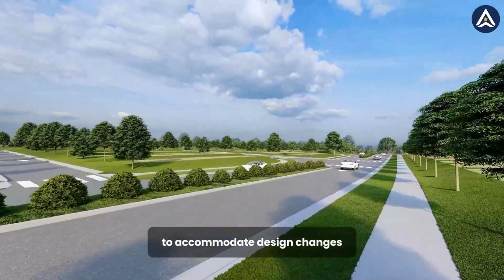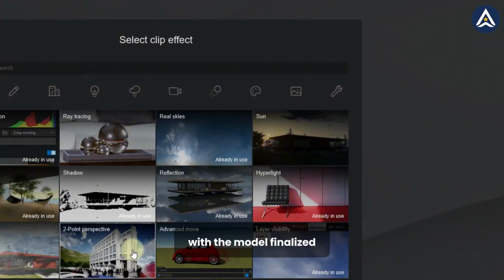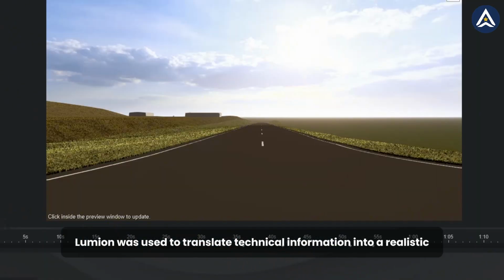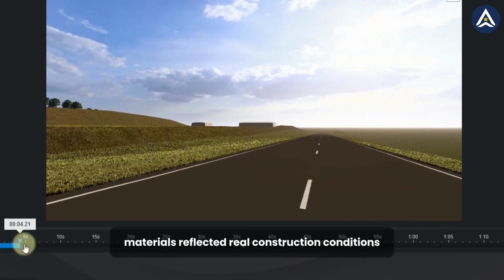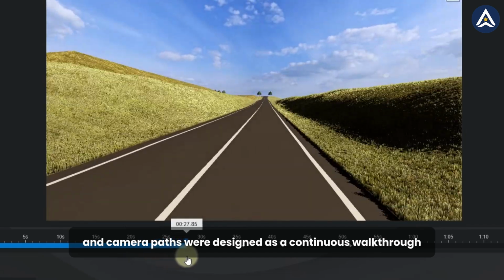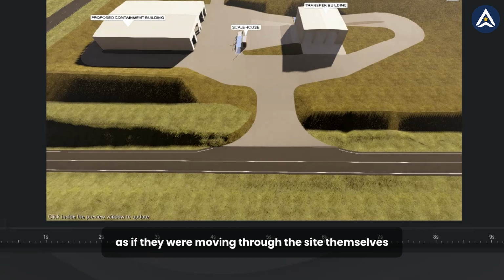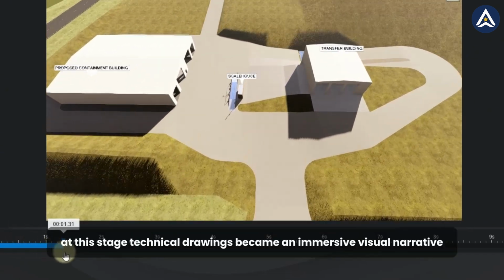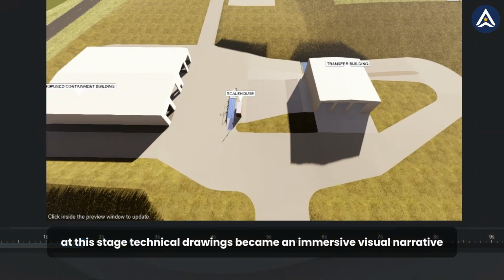An Infrastructure Design Case Study: Using 3D Visualization to Support Decision-Making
Discover how 3D visualization and animated walkthroughs help infrastructure and environmental projects move from technical approval to real stakeholder acceptance. In this video, AXANH shares how visual storytelling transformed complex engineering data into a clear, transparent narrative—bridging the gap between engineers, decision-makers, and the local community. See how visualization supports better communication, reduces risk, and builds trust without changing the core engineering solution.

**Chapter:**
00:00 Infrastructure and Environmental Project Introduction
00:43 Site Planning and Facility Layout Engineering
01:35 Civil Engineering and Geotechnical Challenges
03:12 3D Visualization and Engineering Data Integration
05:04 Community Engagement and Stakeholder Impact
05:58 Engineering Insights and Project Lessons

Visualization with AXANH is not just about presentation—it is a strategic communication tool that helps projects be understood clearly, discussed constructively, and accepted earlier.

Ready to revolutionize your civil engineering projects? Discover the unparalleled precision and cost-efficiency of civil engineering outsourcing with AXANH (formerly AXA Engineers). We transform challenges into triumphs, delivering world-class CADD drafting and engineering solutions tailored to your firm's success.
With over 15 years of experience partnering with civil engineering design firms across the USA, we are committed to comprehensive quality management, accelerated turnaround through our dual-team model, and building sustainable, long-term partnerships. We also implement proactive risk mitigation strategies to safeguard your intellectual property and ensure complete data security.
Recognized as the Top 1 Best Workplace in Vietnam in 2025 by Great Place to Work, AXANH fosters a culture of excellence where expert teams are motivated, innovative, and fully dedicated to client success.

Unleash your team's potential and streamline your workflow.
*Connect with Civil Engineering Outsourcing Experts!*